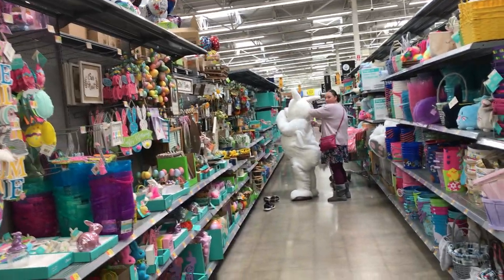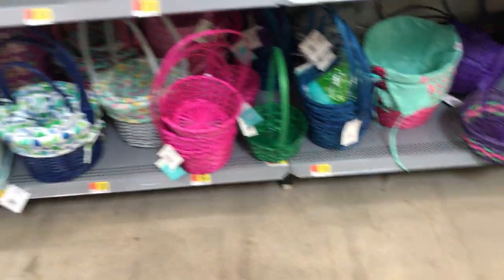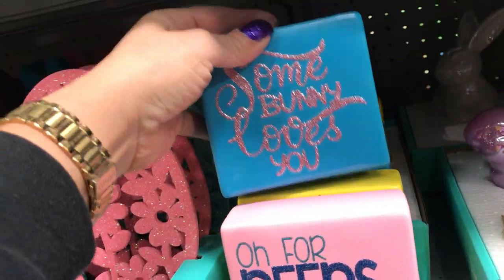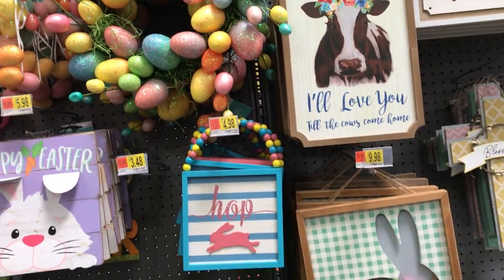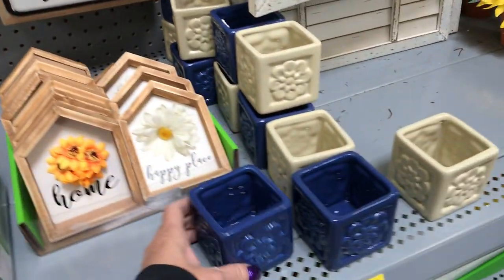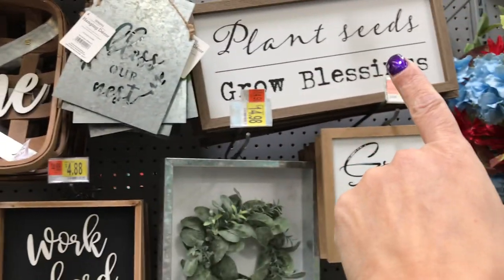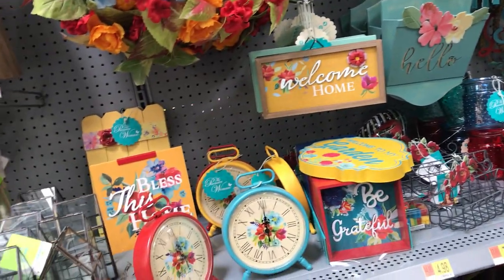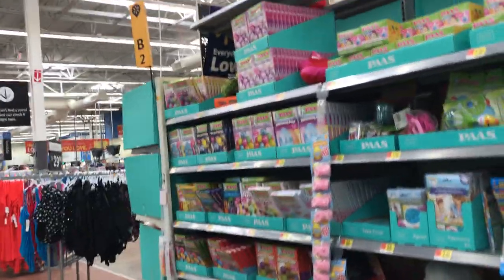Easter Bunny fun at Walmart - Walk Through......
Come with me surprise